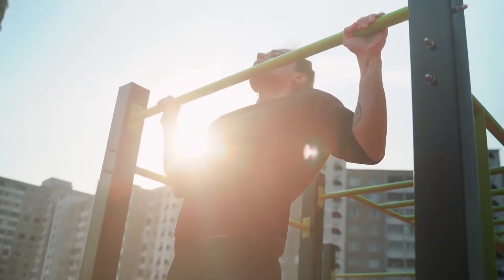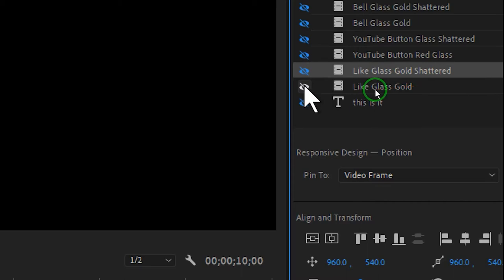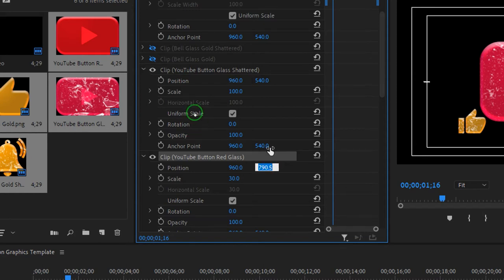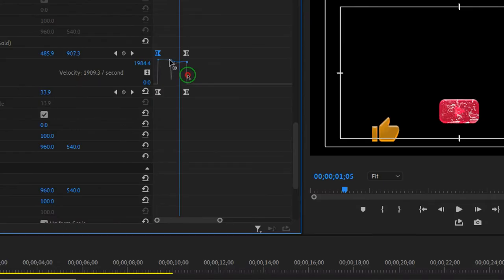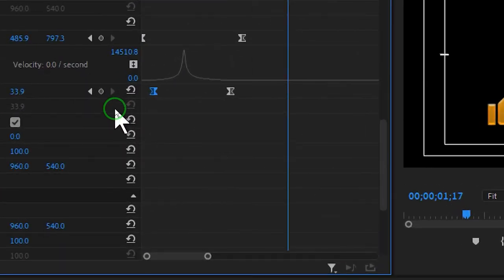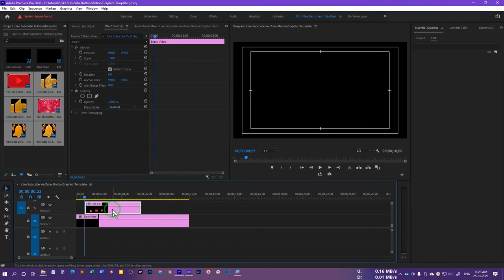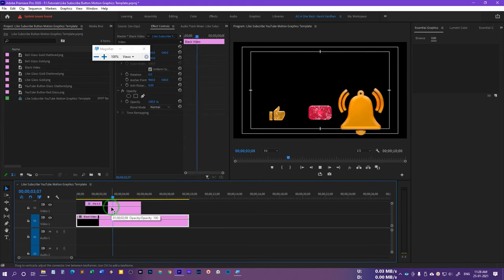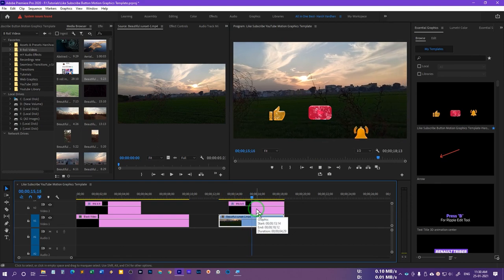Subscribe Button Premiere Pro Templates | Create Like Subscribe Motion Graphics in Premiere Pro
2. YouTube Library Pack for Premiere Pro & After Effects-VideoHive | Review and How to use it Properly

7. How to get Perfect Skin Tone in Premiere Pro CC | You Don't Know This Secret Method

MY MICROPHONES